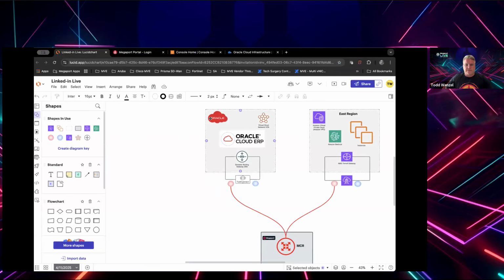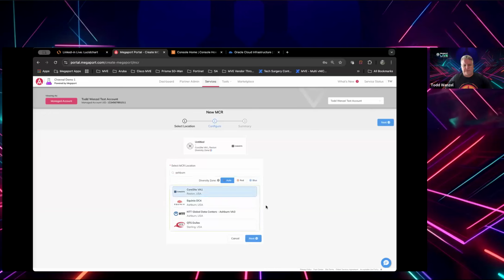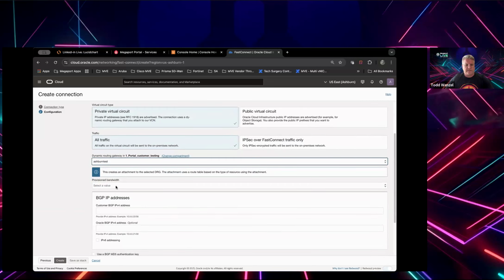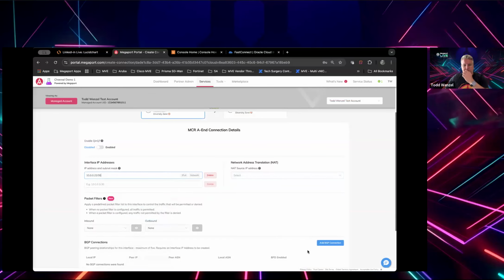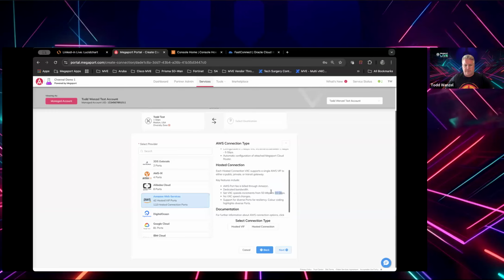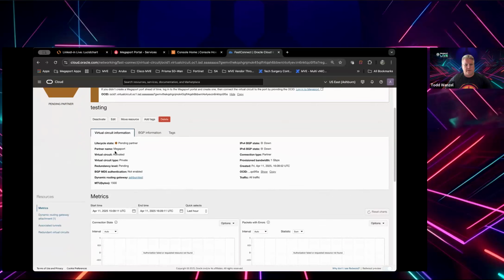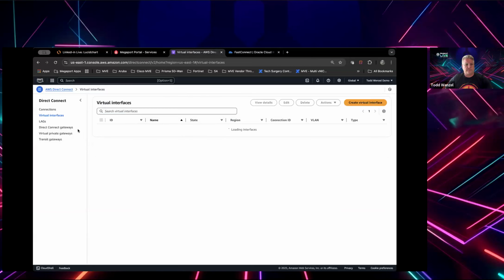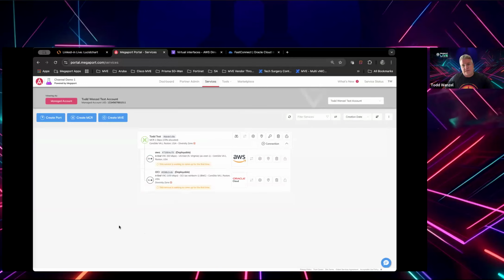Megaport Live: Tech Drop-in: NAM 2025/04/11 - MCR Demo Oracle and AWS Workloads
Todd Wenzel presenting an MCR Demo Oracle with AWS Workloads